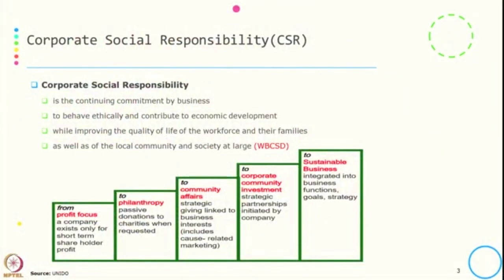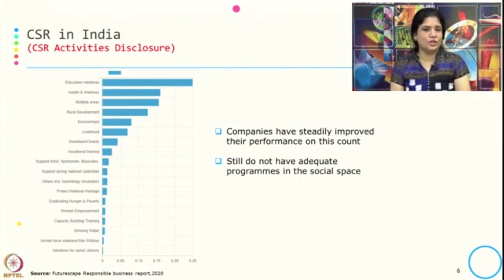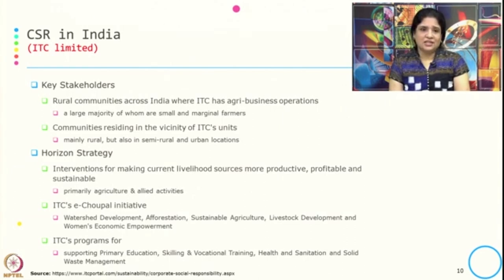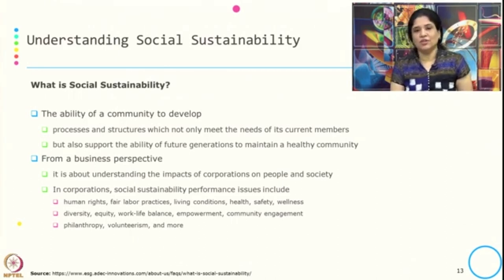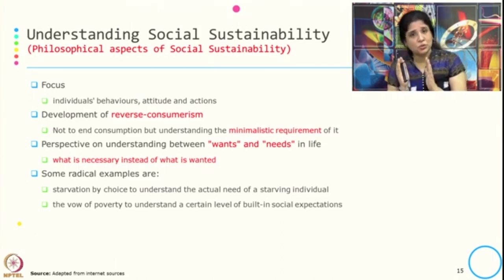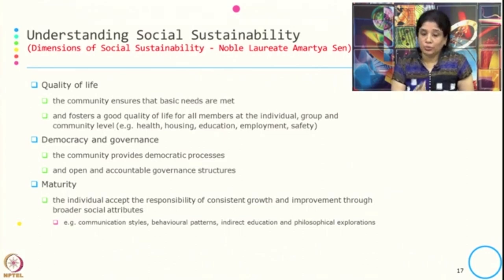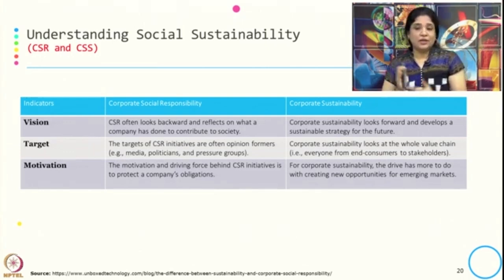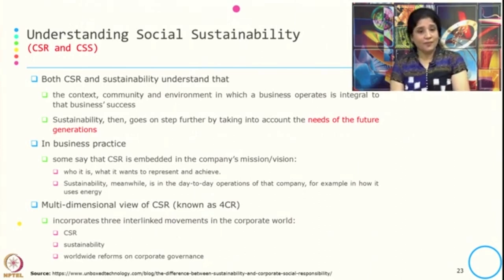Week 3-Lecture 20 : CSR and Social Sustainability